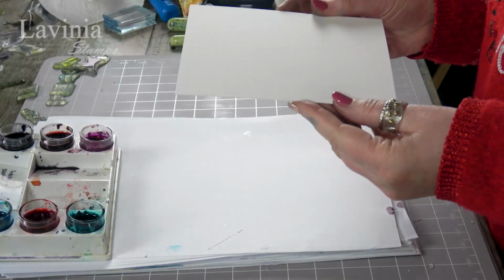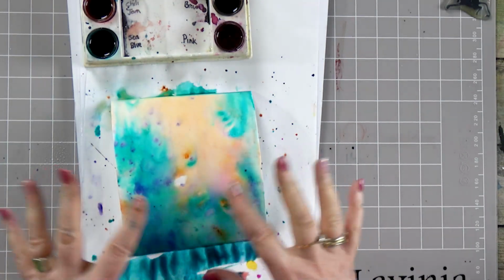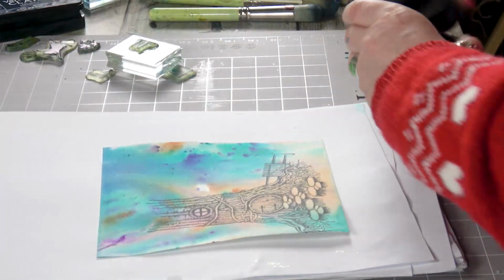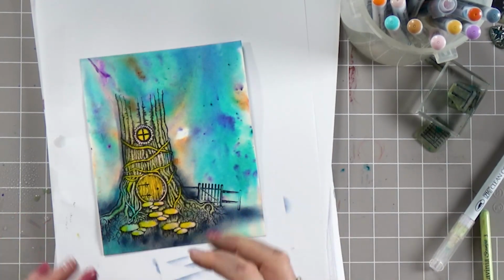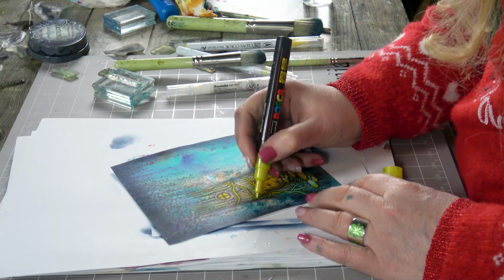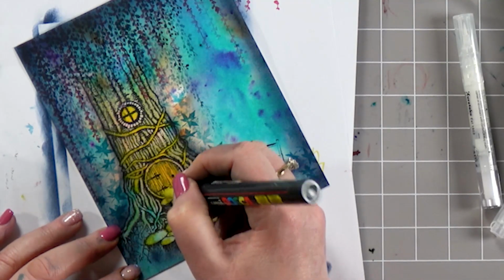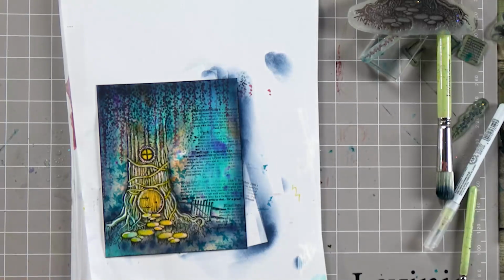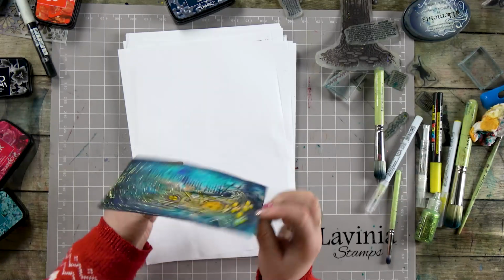The Druid’s Inn by Tracey Dutton - A Lavinia Stamps Tutorial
The Druid’s Inn by Tracey Dutton
To learn more about the techniques and products used to make this beautiful card, head over

Today, Tracey revisits one of our older, yet still very popular stamps, The Druid’s Inn, to create this lovely card.
The background came courtesy of diluted Dinkles Inks on a dampened Watercolour card. Elements Inks and Kuretake Clean Colour pens were used for further colouring the scene, and the all-essential glittery finish was added using the Sparkling Posca Pens and Stickles Glitter Glue.